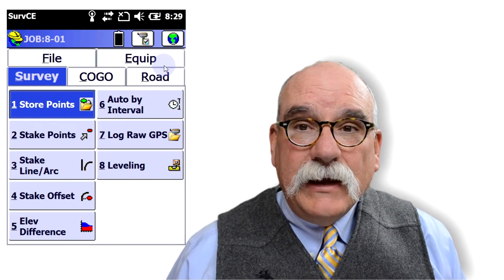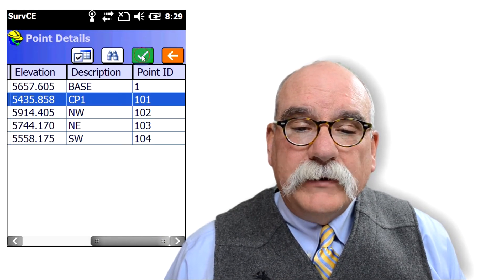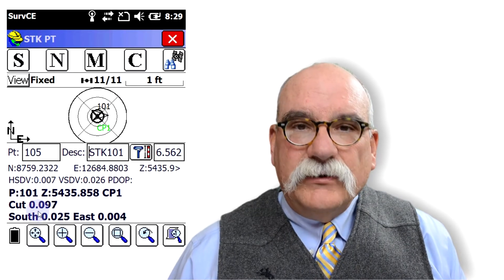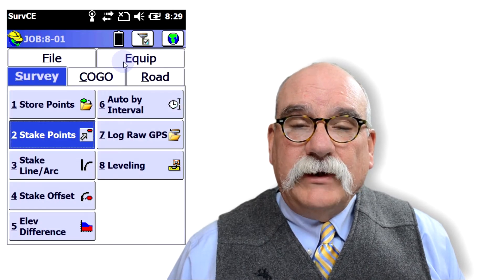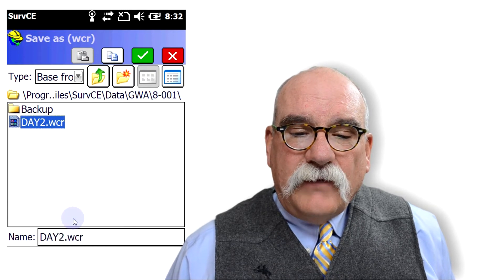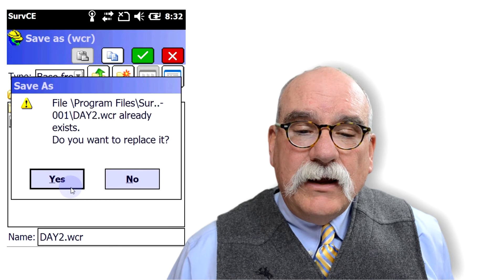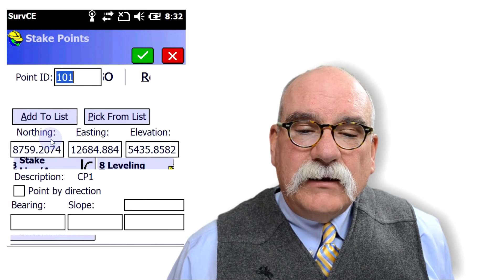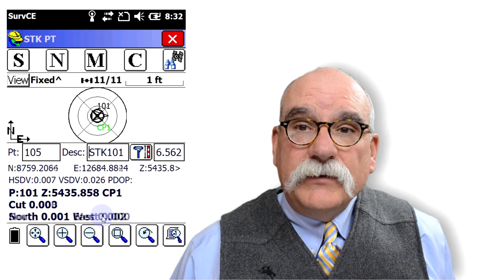004 SurvCE BaseTranslation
Virtually move your base (even a network server or public base) position from the rover to 'exactly' match a previous survey or compensate for vertical instability in a network VRS solution.